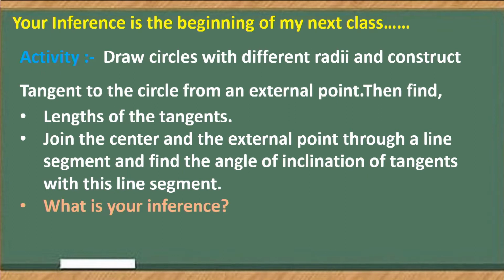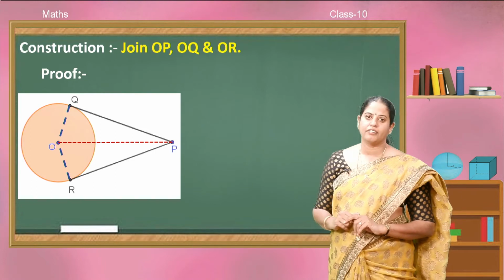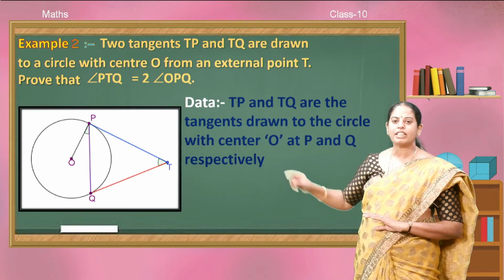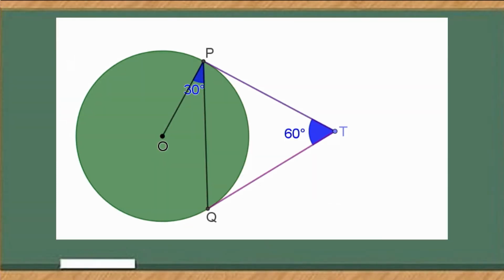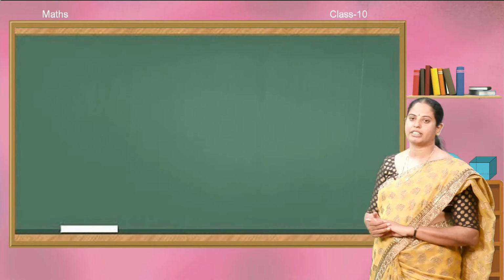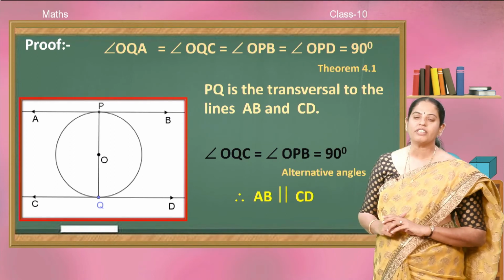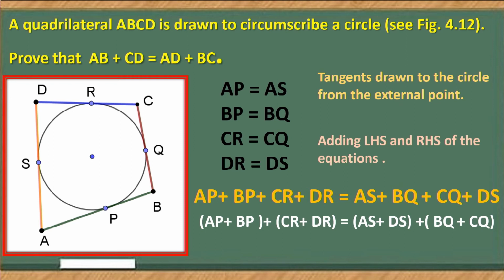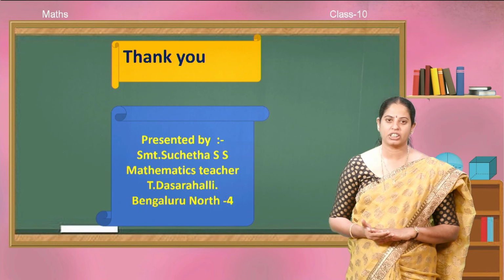Samveda 10th maths circles 34th day